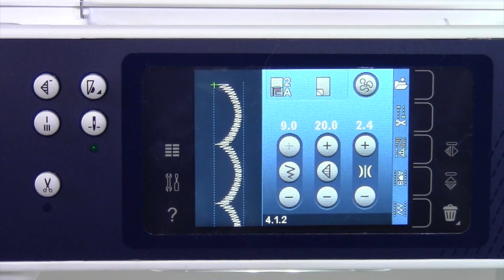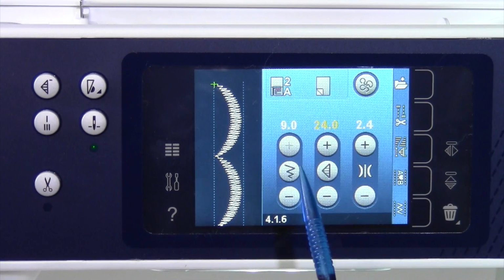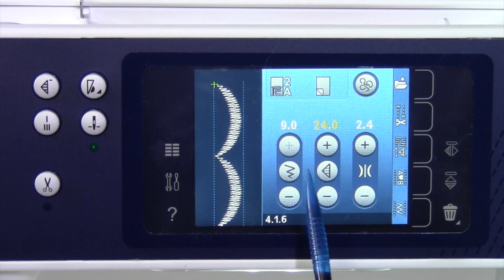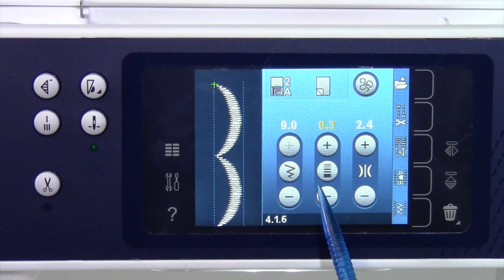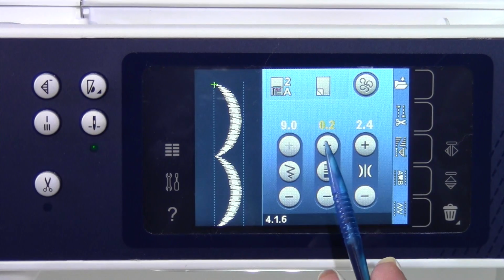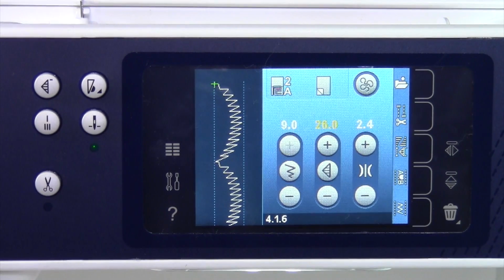Pfaff Performance 5.2 - 62 Stitch Density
Learn how to properly adjust the density of decorative stitches on the Pfaff Performance 5.2 sewing machine.